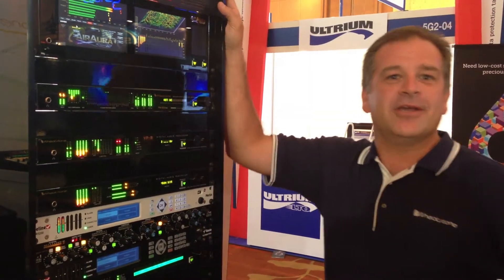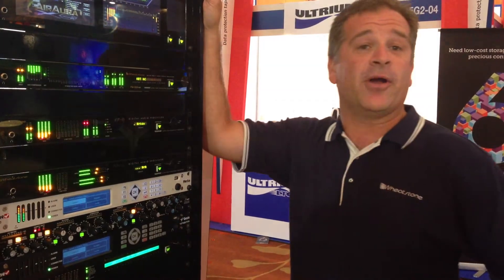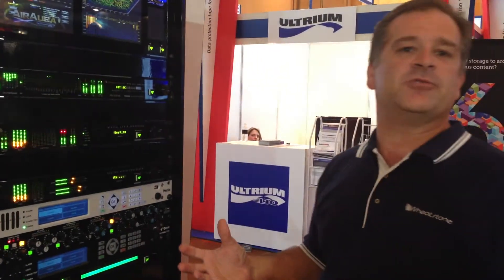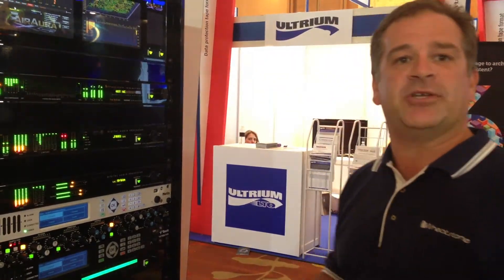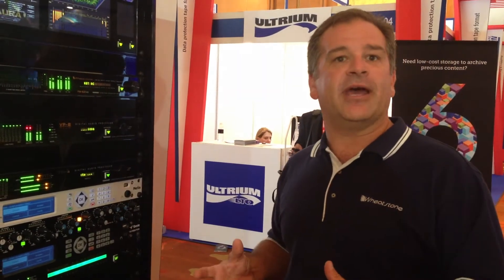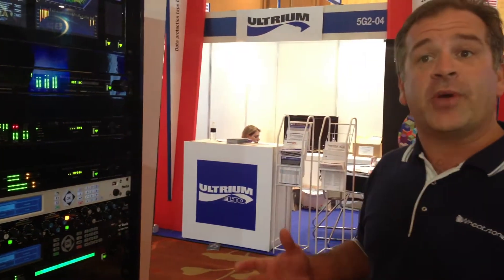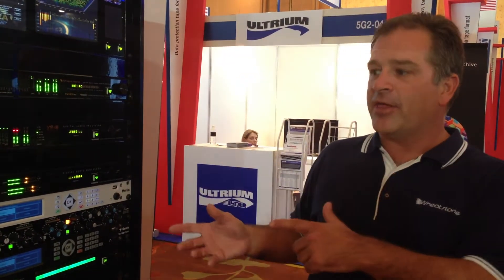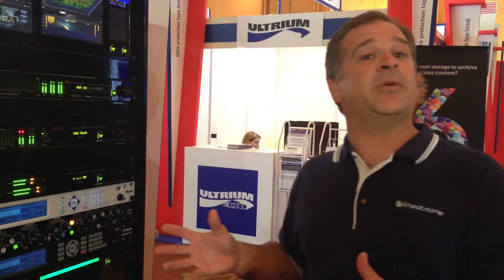Tieline Genie Distribution with WheatNet-IP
In this short video Wheatstone Corporation's Jay Tyler talks about Tieline's Merlin PLUS and Genie Distribution with WheatNet-IP, and how they integrate into the WheatNet-IP Environment.